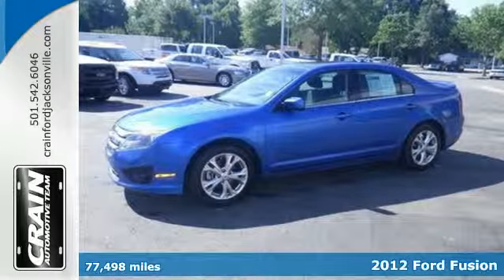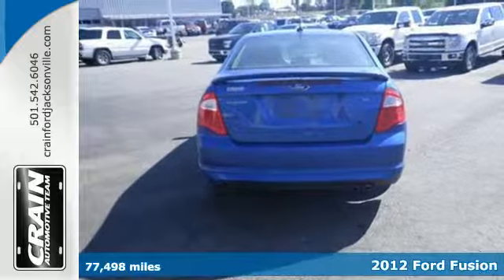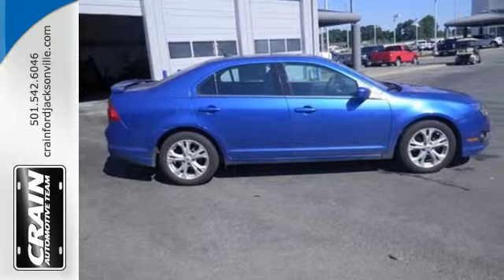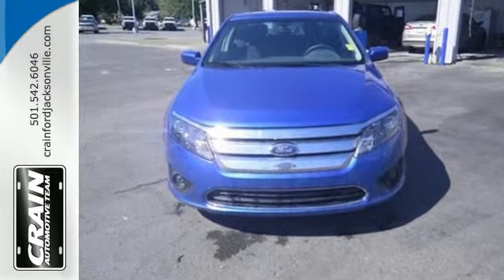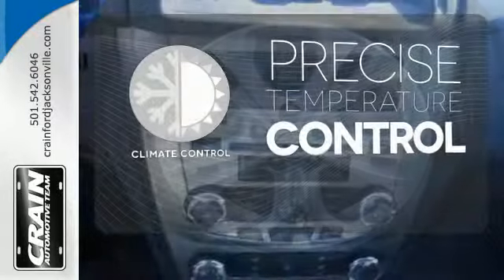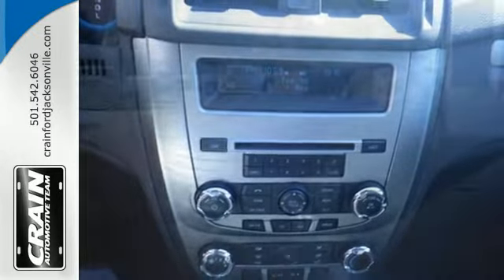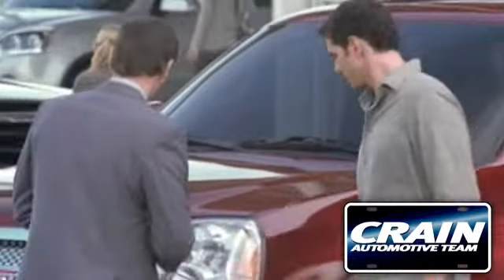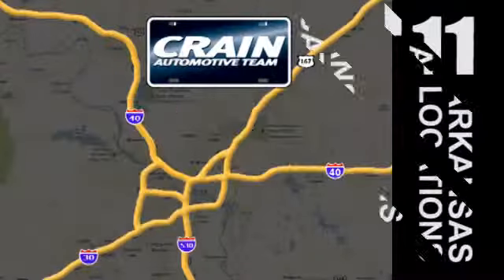2012 Ford Fusion Little Rock AR Jacksonville, AR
Year: 2012
Make: Ford
Model: Fusion
Trim: SE
Engine: 2.5L 16v I4 Duratec Engine
Transmission: Automatic
Color: BLUE FLAME
Interior: Unknown
Mileage: 77498
Stock #: 6JC3704A
VIN: 3FAHP0HA7CR190675
This outstanding example of a 2012 Ford Fusion SE is offered by Crain Ford Jacksonville. Save money at the pump with this fuel-sipping FordFusion. You can finally stop searching... You've found the one you've been looking for. There is no reason why you shouldn't buy this Fusion SE. It is incomparable for the price and quality. More information about the 2012 Ford Fusion: Ford's Fusion offers a lot of bang for the buck in a mid-size car, and with a wide variety of engine options, available all-wheel drive, a Sport version, and a new hybrid system, it's a strong contender in a field that includes the Chevy Malibu, Honda Accord and Toyota Camry. Strengths of this model include available hybrid powertrain, optional all-wheel drive, selection of powerful engines, edgy styling, and Excellent value Every new and pre-owned vehicle is backed by the Crain Commitment, including our 100% low price guarantee, a 100 hour love it or leave it exchange policy, and a 100 year 100,000 mile warranty. The Crain Team's Got 'Em!

Address:
1800 School Drive